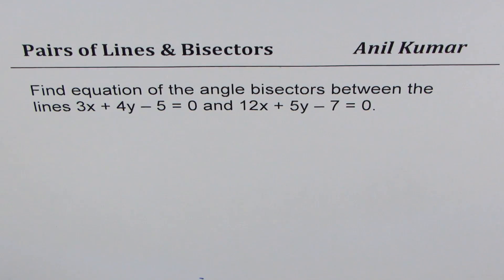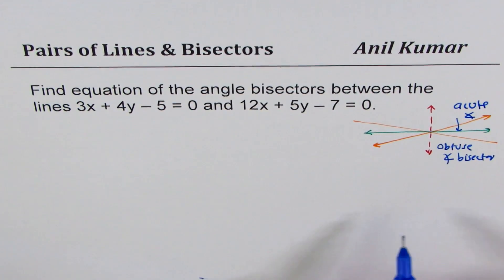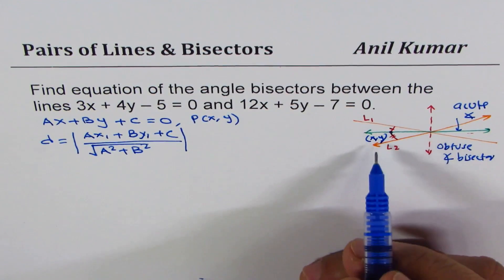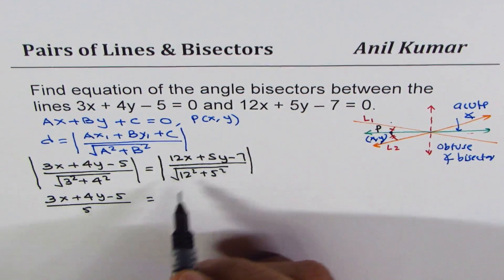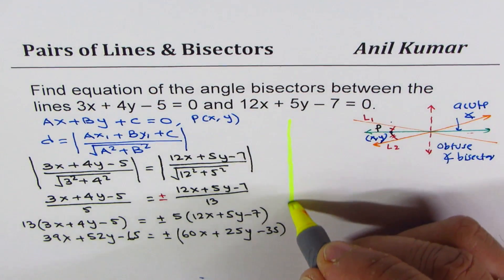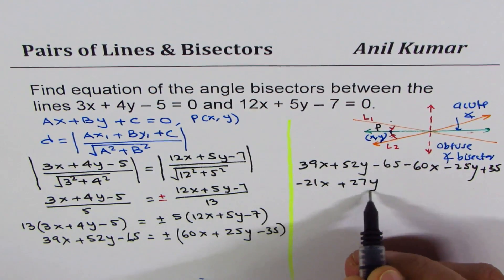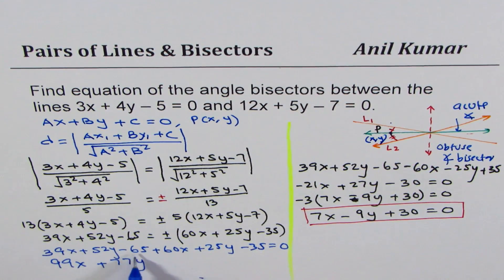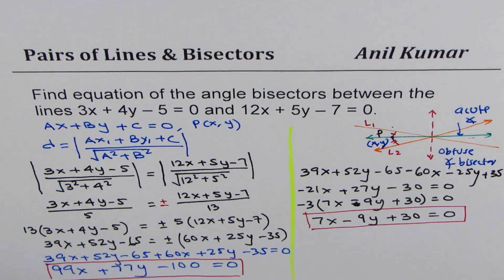Find equation of the angle bisectors of a pair of line Challenge Question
CORRECTION: First equation should be -3(7x-9y+10)